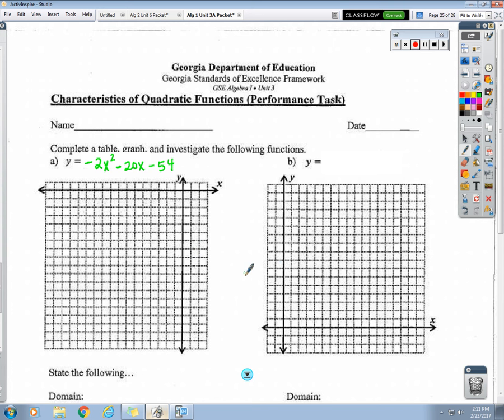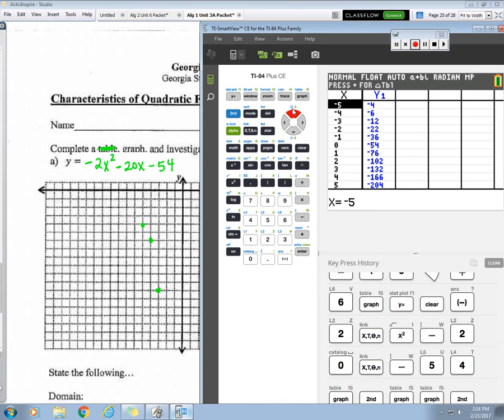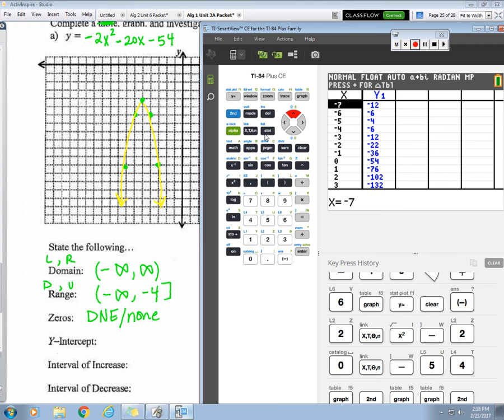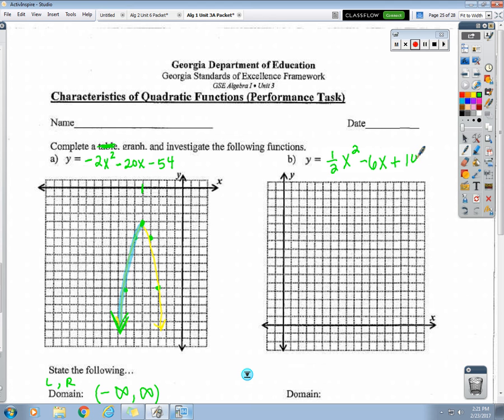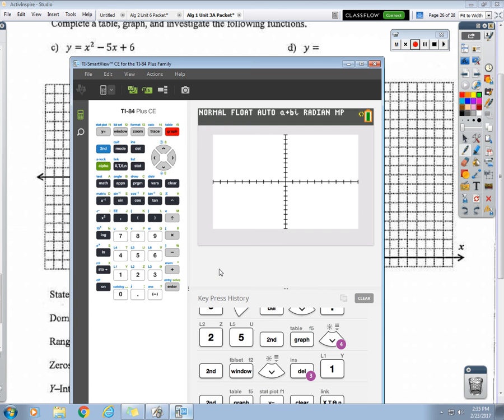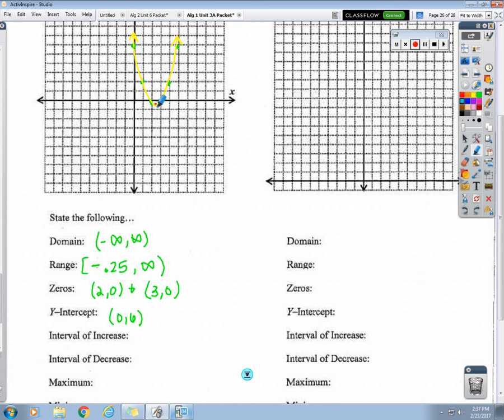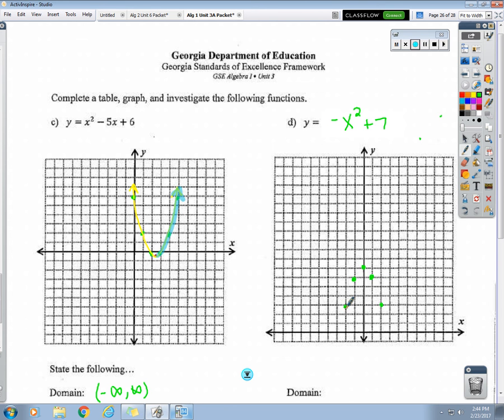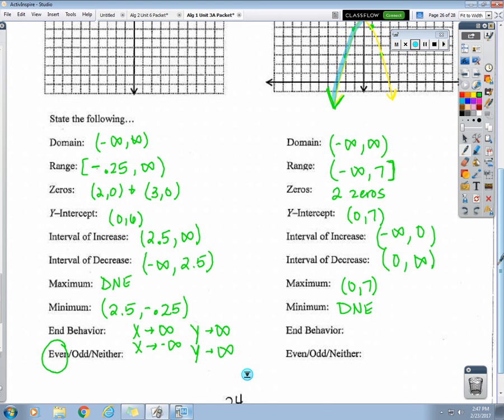Alg 1 Unit 3A 2 23 17